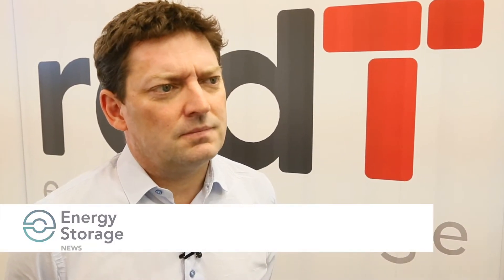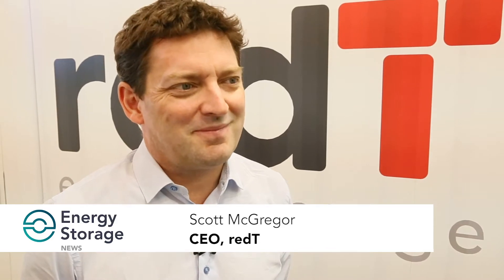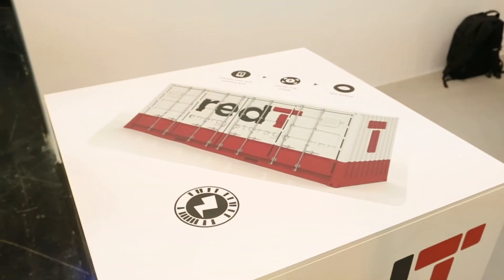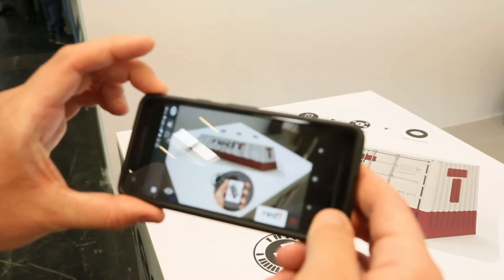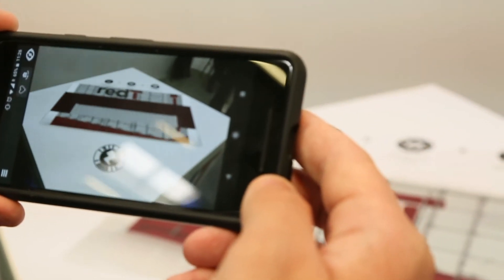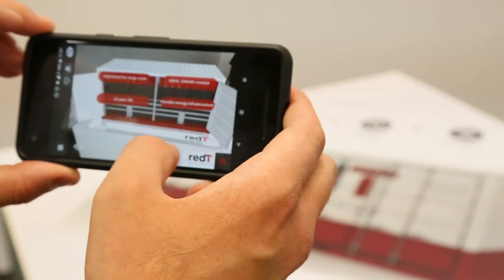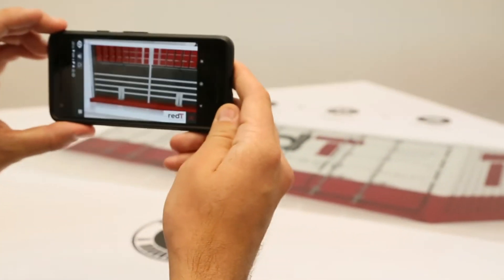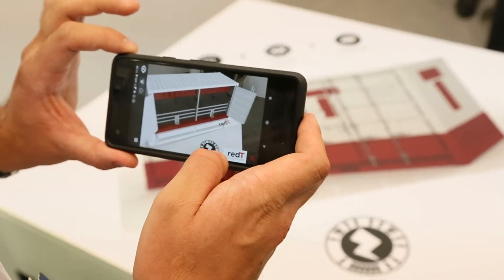Redox flow: redT's augmented reality, hybrid systems and embedded functions with benefits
As an interactive way to introduce its third generation of stacks, London Stock Exchange-listed vanadium redox flow storage maker RedT debuted its augmented reality app at Intersolar Europe/ees Europe this year.

At the push of a smartphone touchscreen, a vanadium redox flow energy storage machine appears in 3D. CEO Scott McGregor was on hand to talk us through the app and the stack it shows. McGregor, always a candidly outspoken interviewee and a participant in this year’s round table video panel discussion, talks about why cheap PV is ‘cashflow’, why he thinks business model development in the industry has been ‘lazy’ and what an energy storage system needs to do to make money for the customer.